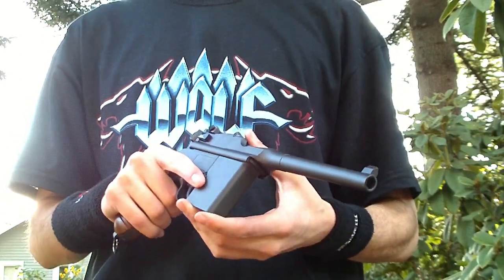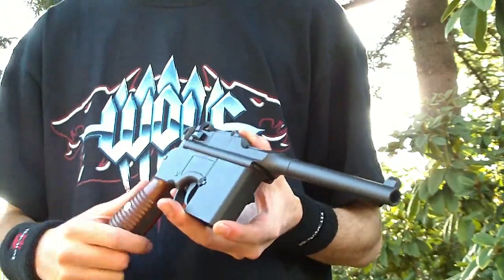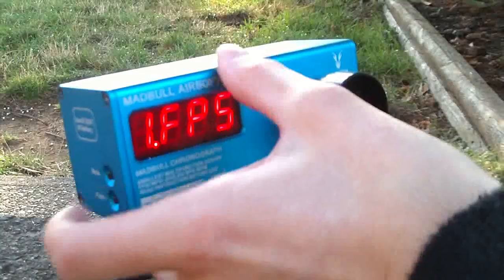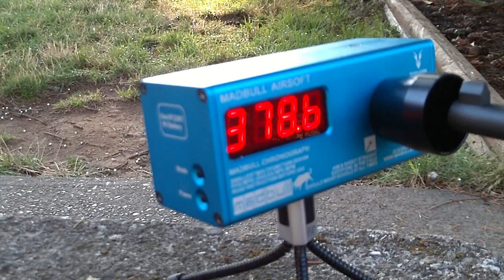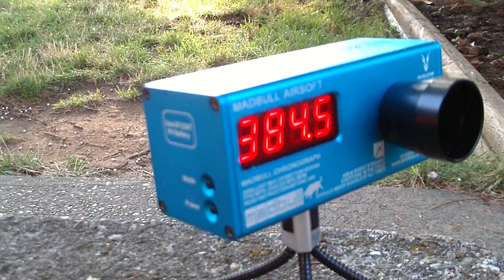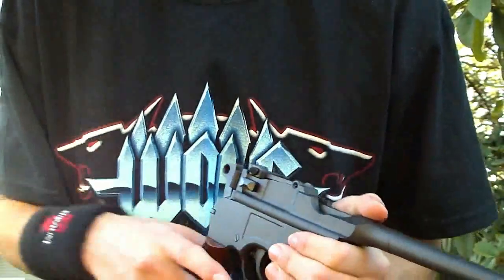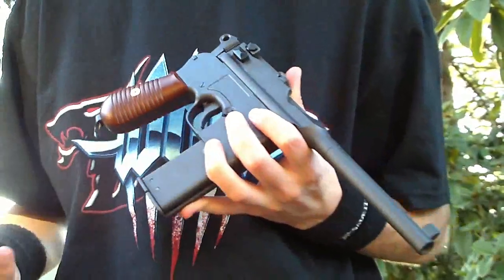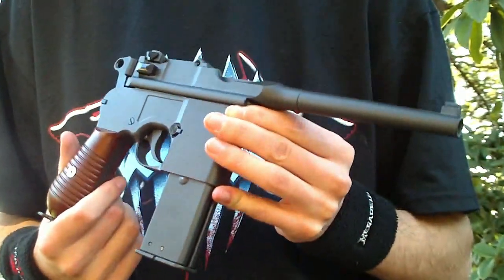HFC "Box Cannon" Mauser C96 Broomhandle chrono